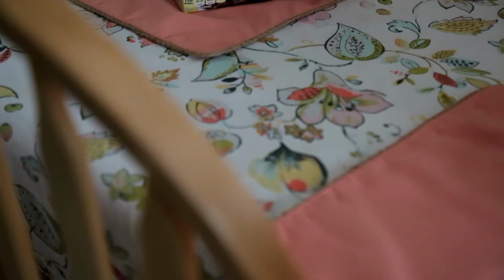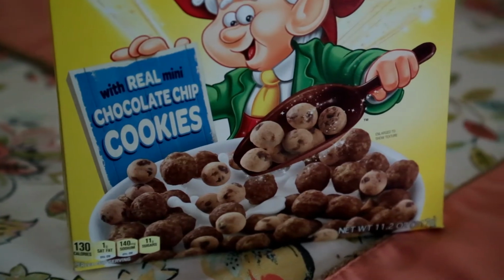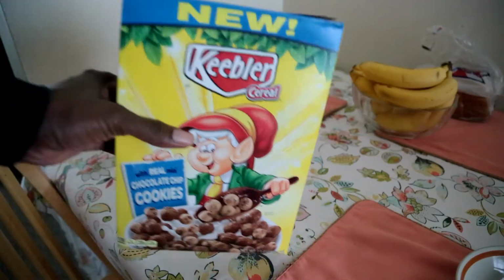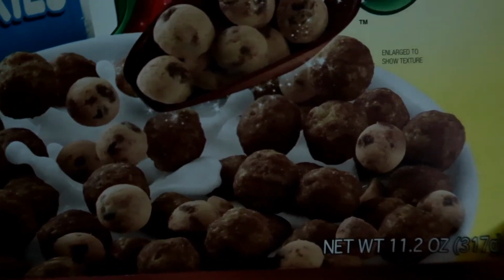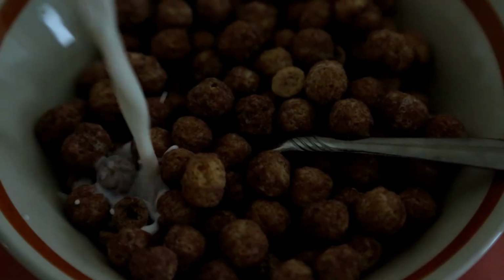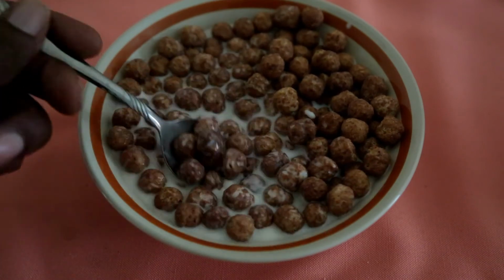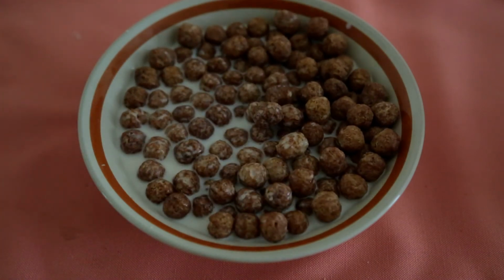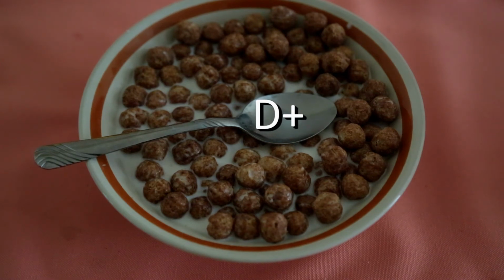*The Cereal Man* Keebler Chocolate chip cereal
This week the *Cereal Man* tastes a new cereal from Keebler. Lured by the cover of the box he decided to give it a try. Watched this episode to see how it turns out.